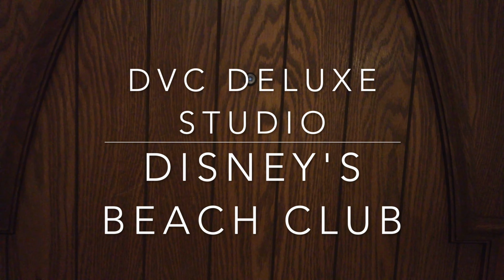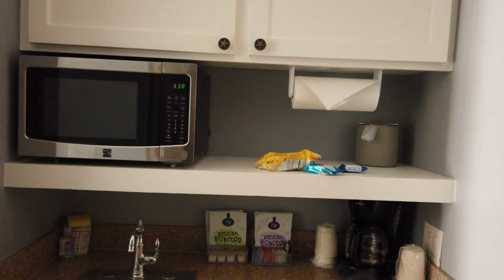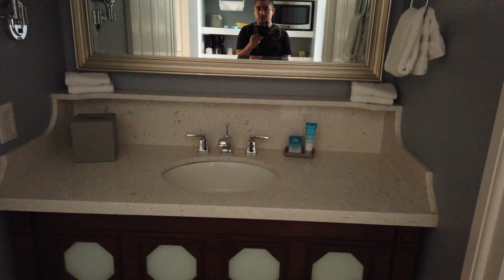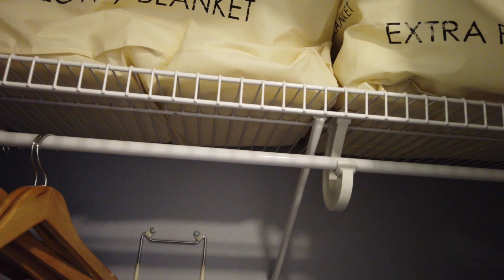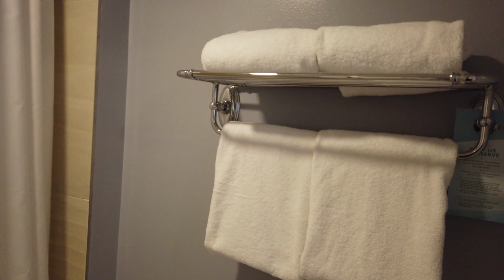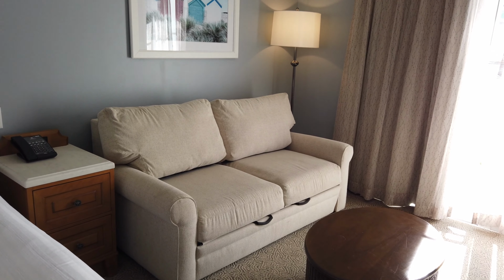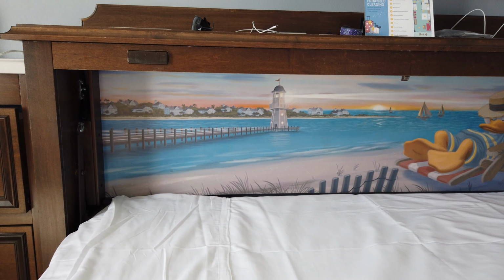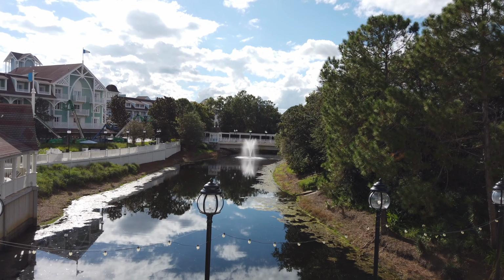Disney's Beach Club Villas Deluxe Studio Room Tour